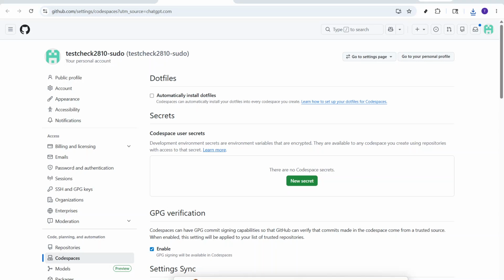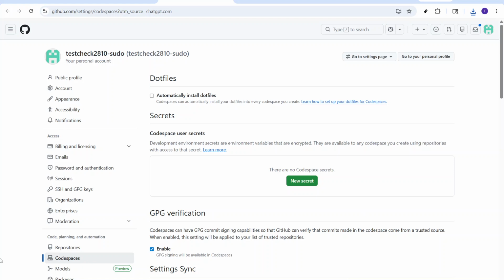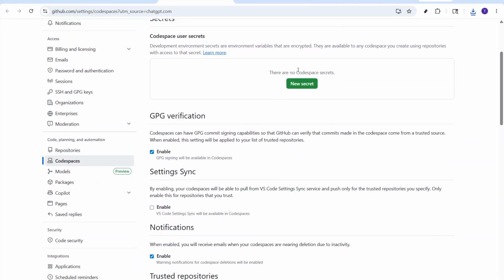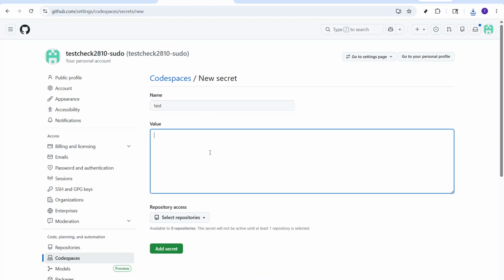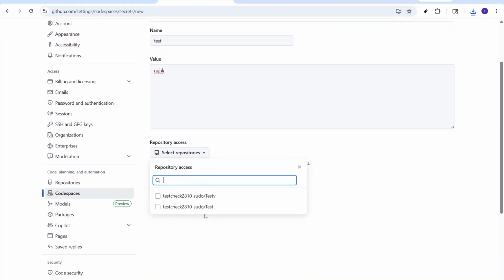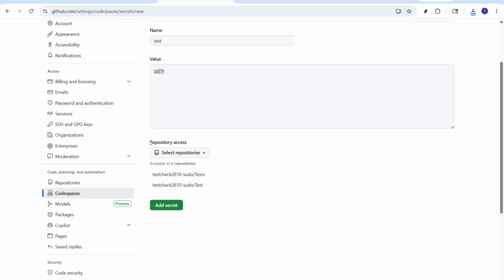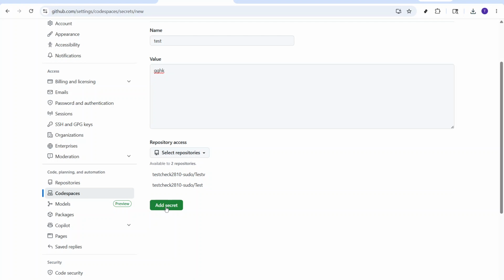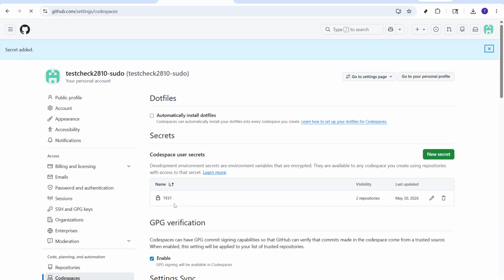How To Add User Specific Secrets To GitHub Codespaces